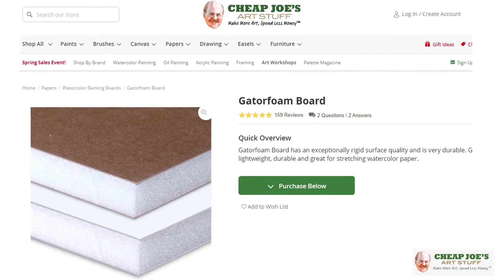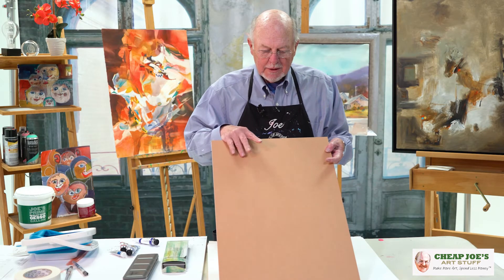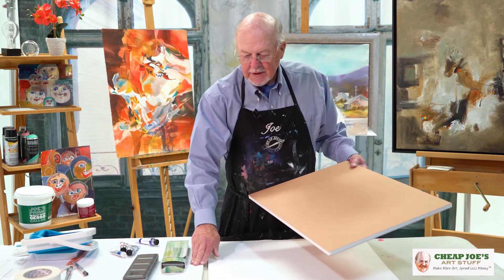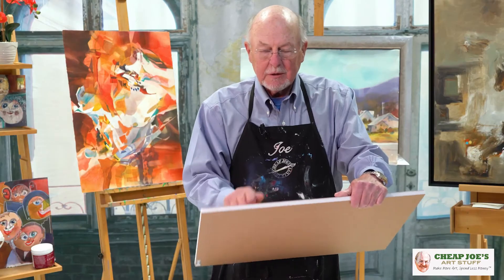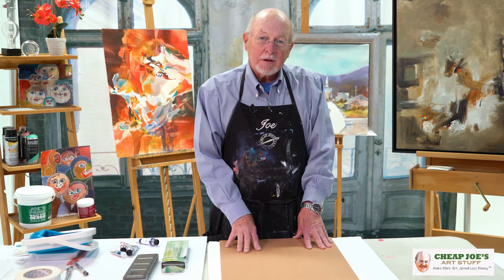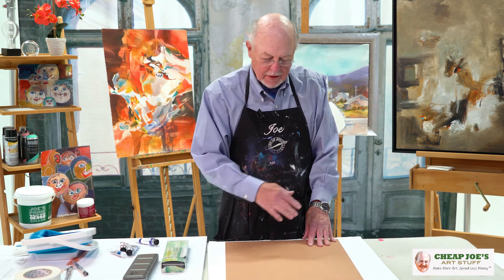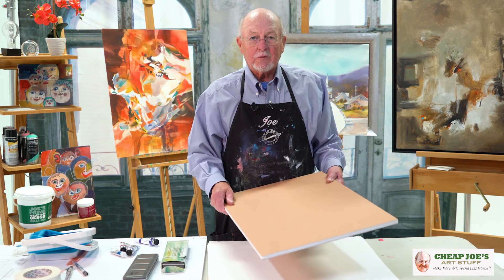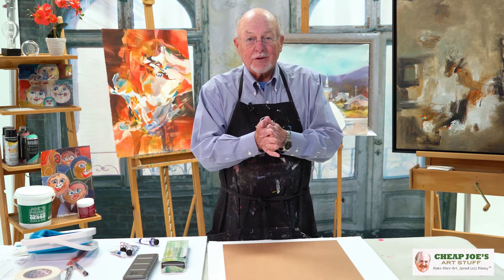Joe's Favorite Support for Watercolor 21 FWS